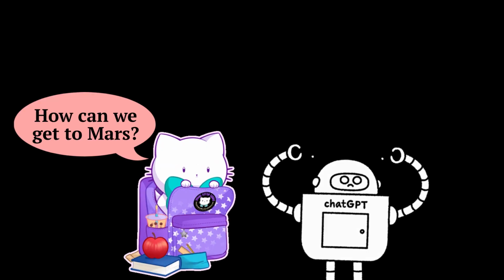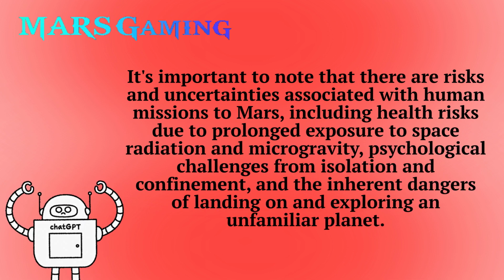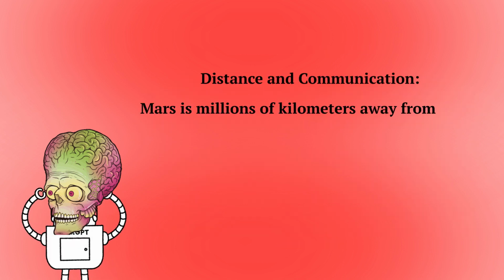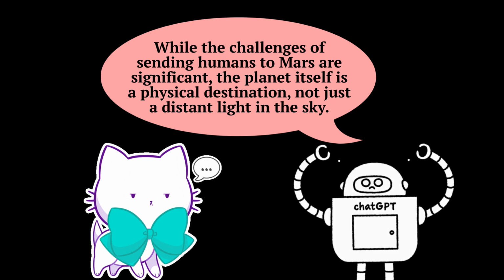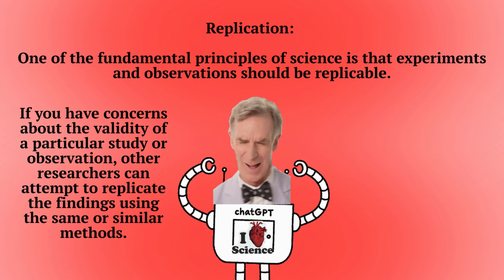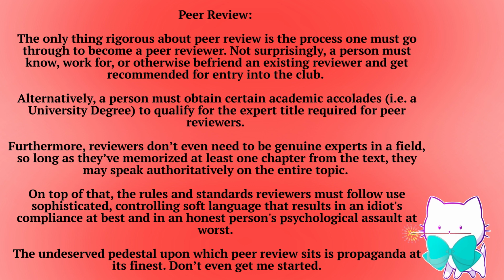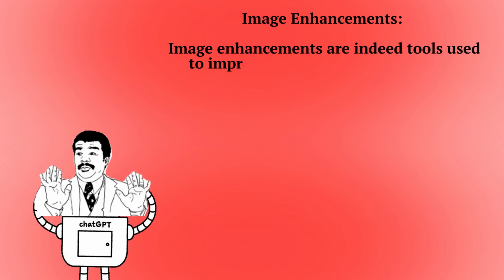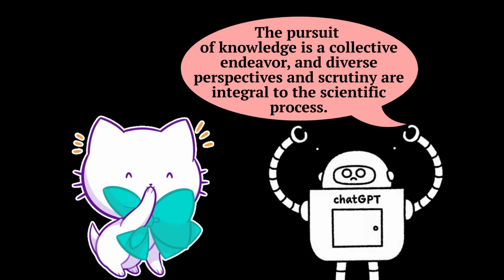Pseudo Chats (with ChatGPT) - A Marred Mooting Over Mars (and Other Science Squabbles)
You'd think I'd know better than to discuss science fiction with the Glorified Propaganda Transmitter...I don't know what I expected.

This chat was the result of a random inquiry likely inspired by some laughable news headline about Elon's latest SpaceX accomplishment or similar distraction. I started a civil discourse but quickly recognized the uphill battle before me if I continued the conversation, so I took the lesson learned and retreated.

Notably, I made a conscious choice to use "friendly" language to maintain more of a debate tone versus that of an argument. And, as you'll see, I managed to get the program to "agree with me"... yet it was still shilling for science at the same time.

...Coming Soon: A Pseudo Prep Guide to Spotting Robots...